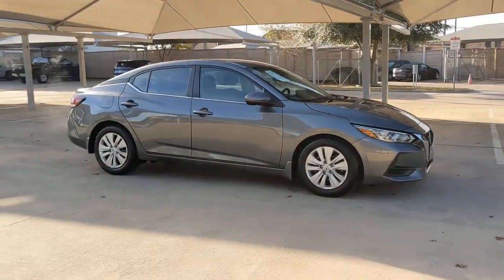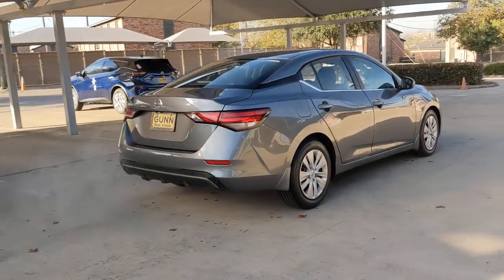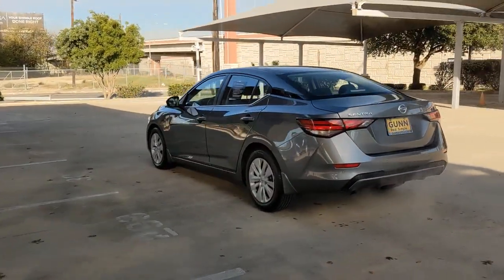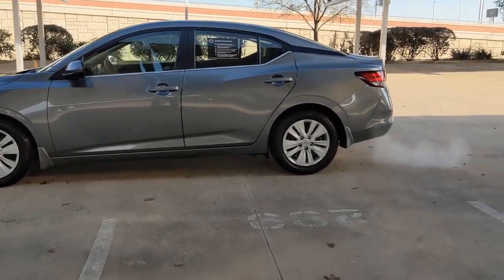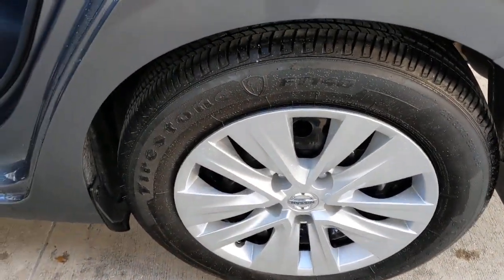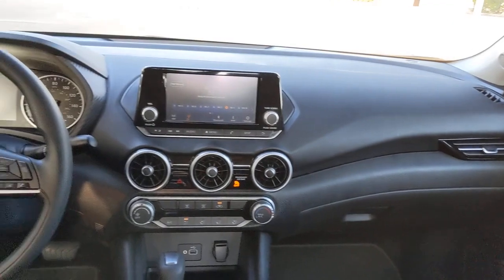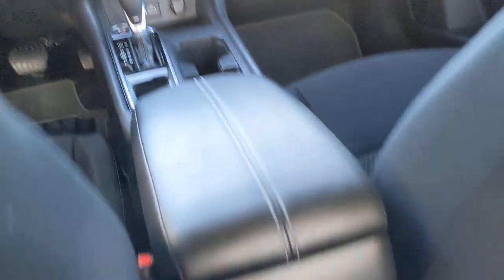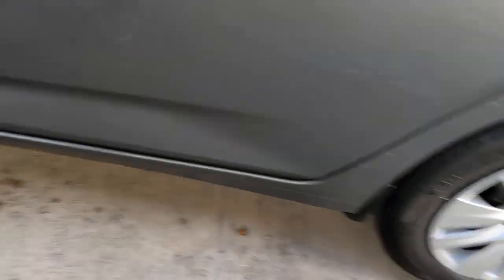2020 Nissan Sentra San Antonio, Austin, Houston, New Braunfels, Helotes, TX ND13243A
Gun Metallic Used 2020 Nissan Sentra available in San Antonio, Texas at Gunn Nissan. Servicing the Austin, Houston, New Braunfels, Helotes, TX area.

Gunn Nissan
12838 San Predro

All Services Up to Date, Well Maintained, Blind Spot Warning, Rear Parking Sensors.Clean CARFAX. CARFAX One-Owner.Recent Arrival! Odometer is 11467 miles below market average!Certified. Nissan Details:* Limited Warranty: 84 Month/100,000 Mile (whichever comes first) from original in-service date* Transferable Warranty* Warranty Deductible: $100* Includes Car Rental and Trip Interruption Reimbursement* Roadside Assistance* Vehicle History* 167 Point InspectionCome in to Gunn Nissan and check out this 2020 Nissan Sentra S!!Gunn Nissan - Come experience for yourself why we have one of the best reputations in San Antonio!